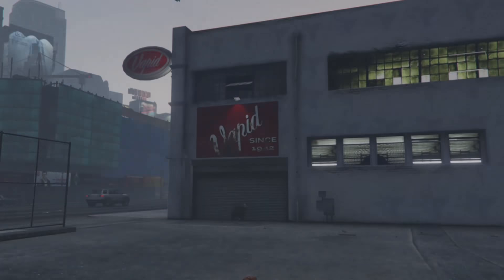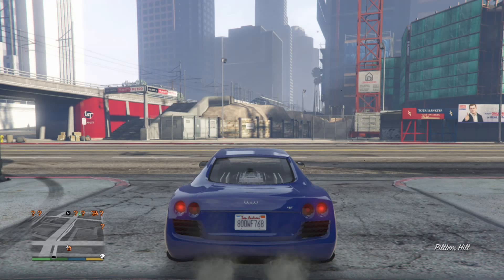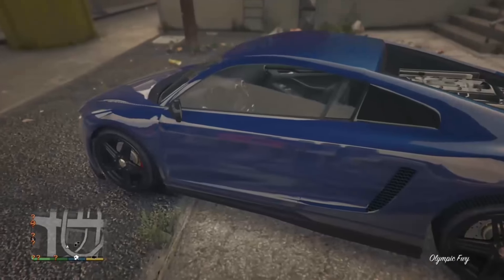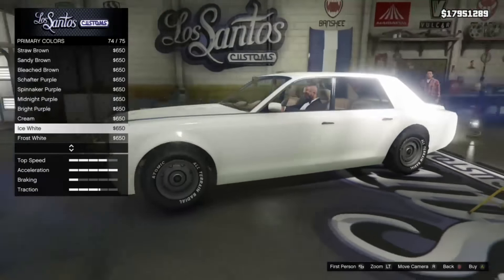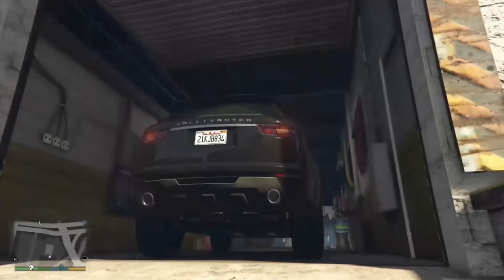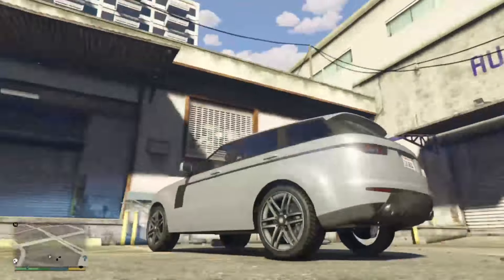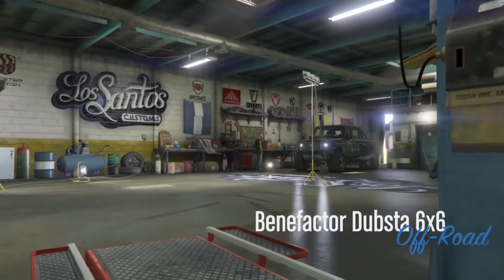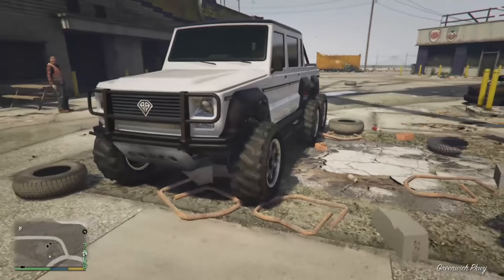youtuber cars in gta 5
hey guys this list includes popular youtuber cars in gta 5 such as logan paul jakepaul ricegum mo vlogs ksi and lance stewert